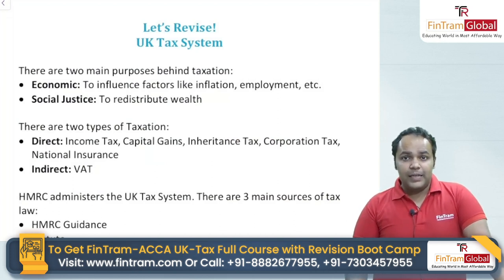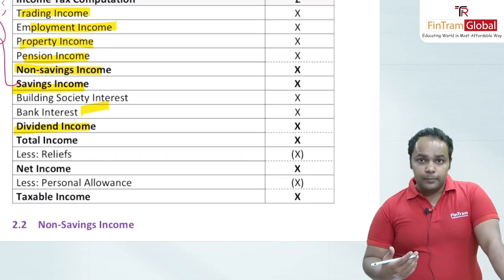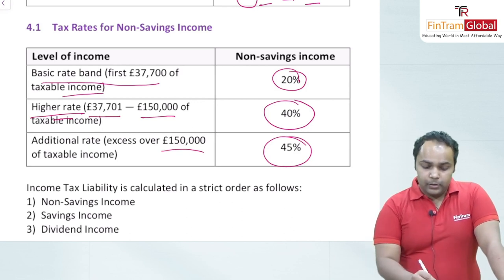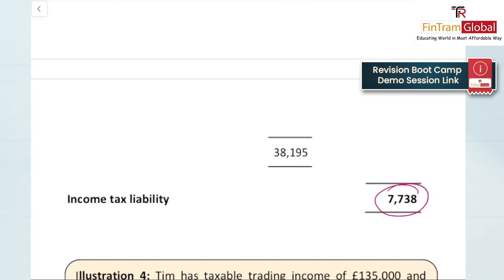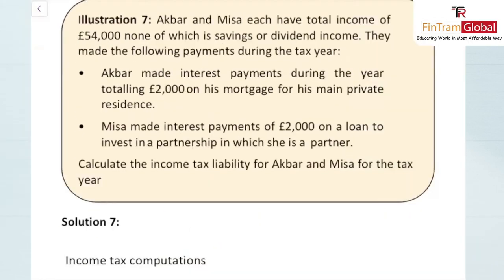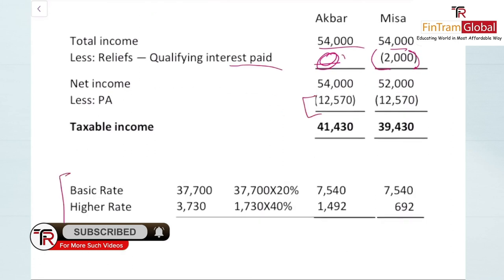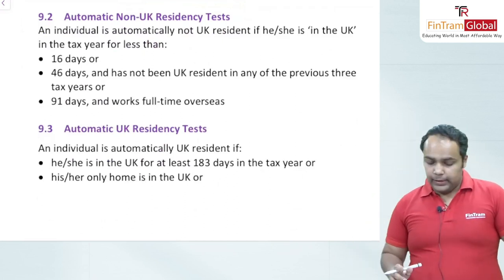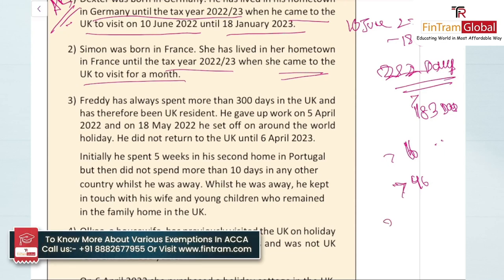ACCA Taxation (UK-TX) | ACCA TX Demo Session | ACCA F6 | ACCA Taarush Jain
🔴ACCA Taxation (UK-TX) | ACCA F6 | ACCA TX Demo Session | ACCA F6 Demo Session | ACCA TX

ACCA Taxation by ACCA Taarush Jain | FinTram's ACCA F6 (TX) Lectures

Unique combination of Outstanding Technology and Subject Expertise delivered with Real Life Practical Examples to understand in the easiest way.